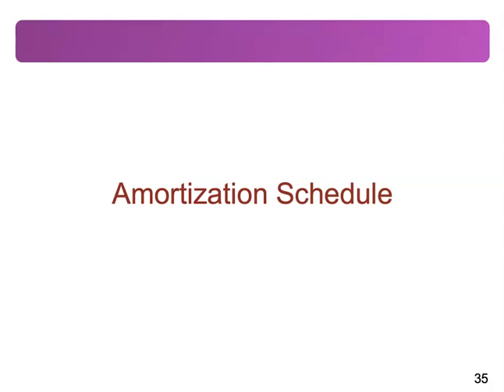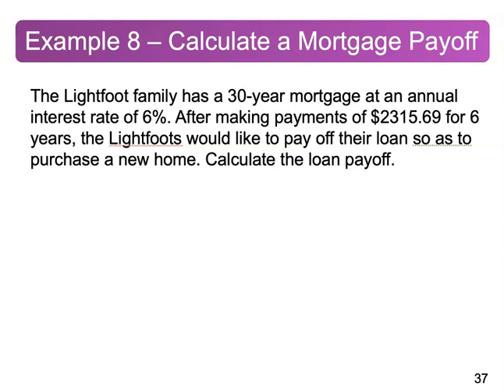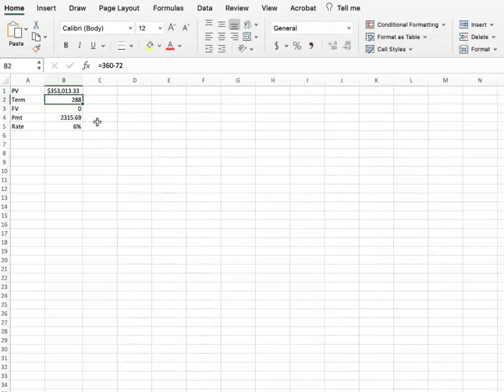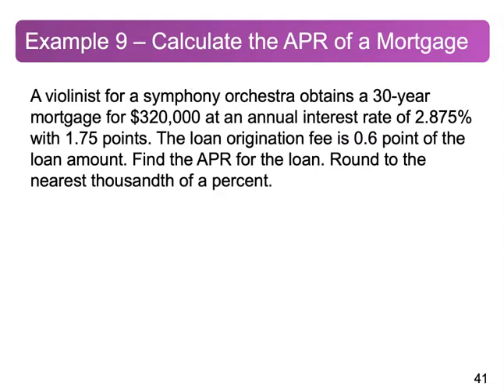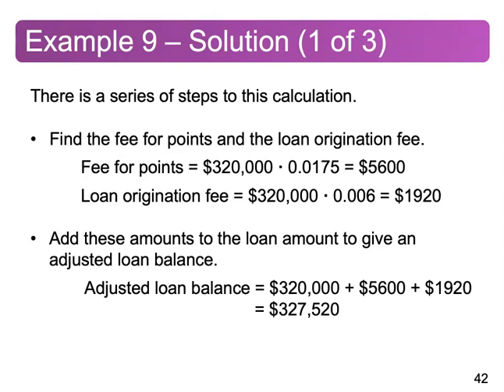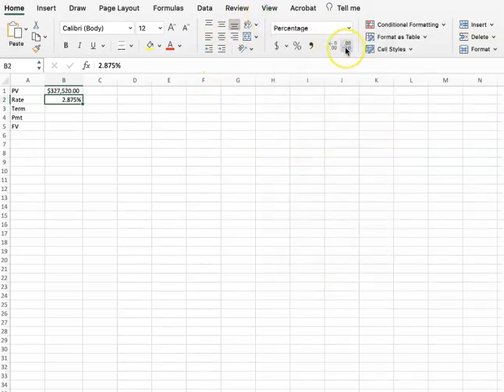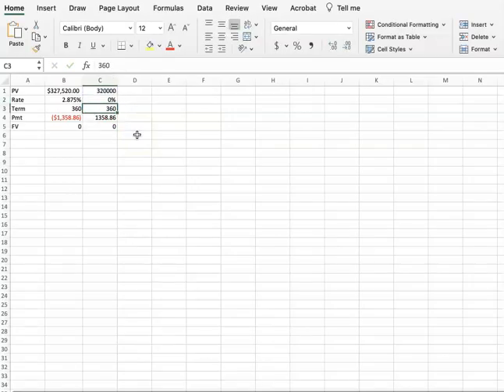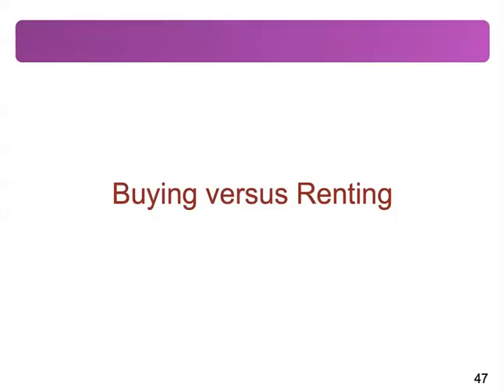154 4-7 Part4